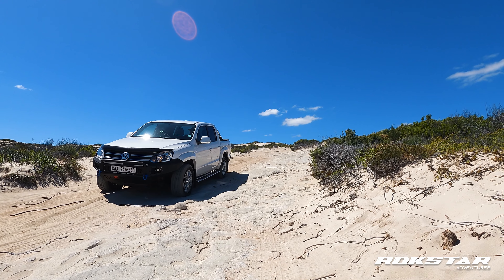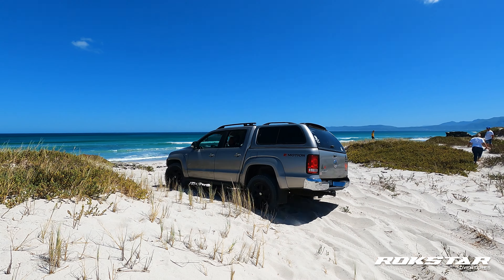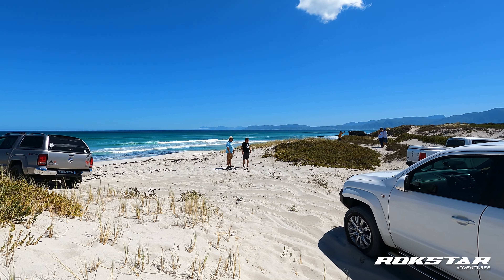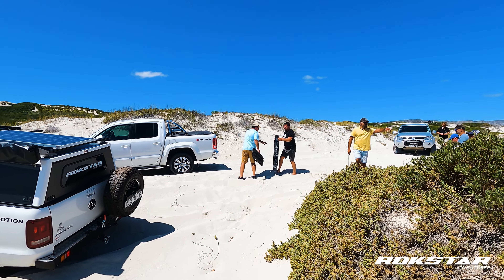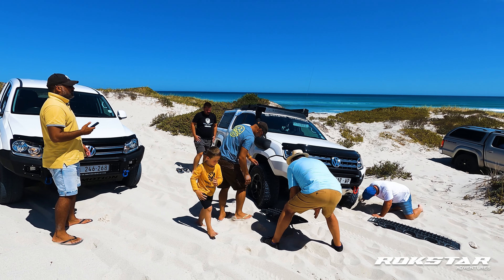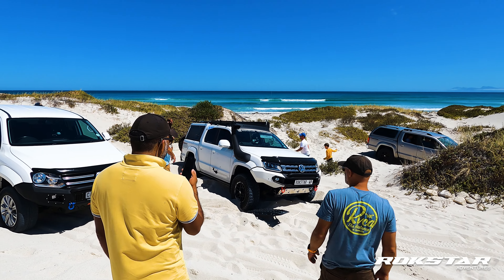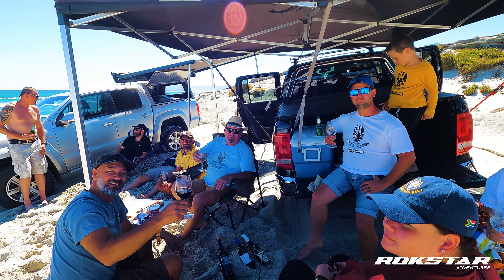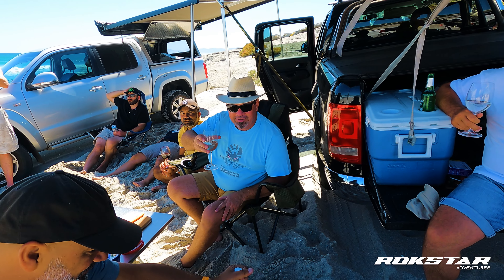Walker Bay 4x4 & Beach Day With Team VW Offroad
Walker Bay is a picturesque, pristine reserve with an abundance of coastal and marine life. It is known as one of the best spots in South Africa to do land-based whale watching. Every year, hundreds of southern right whales gather in the sheltered bay to breed and calve their young.

The Walker Bay Fishing Trail provides 4x4 access to popular angling and picnic spots along Die Plaat. Visitors can access 4x4 routes from the Stanford gate (fishing trail), De Kelders Gansbaai gate and the Uilkraalsmond Franskraal gate.